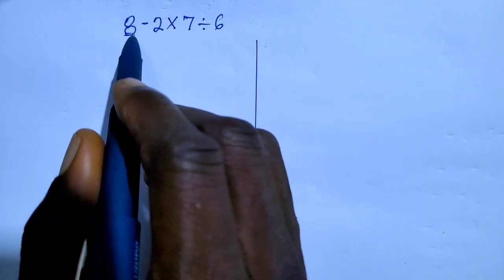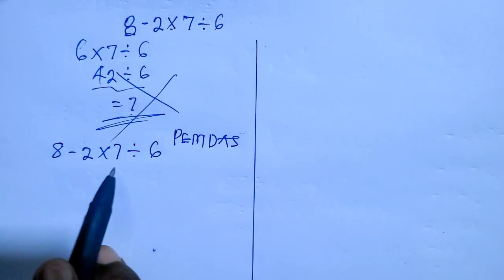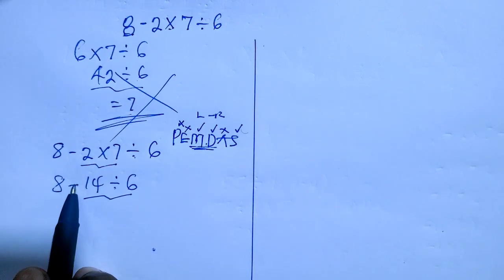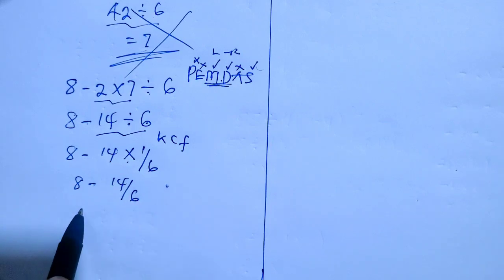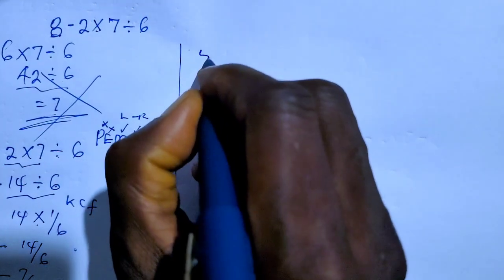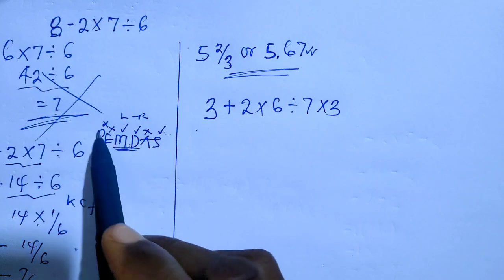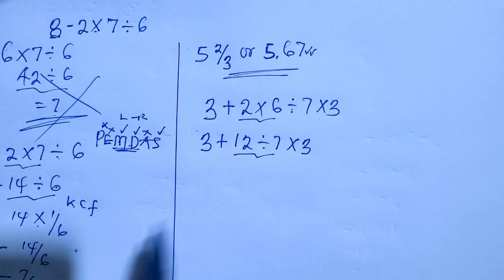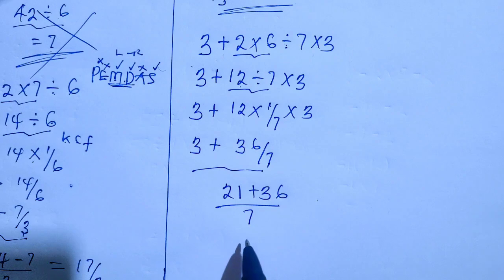7 out of 100 students got this right!✅️ Are you among the 7?/PEMDAS Rules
Can you solve these simple-looking math expressions correctly? 🤔 In this video, you'll learn the PEMDAS/BODMAS order of operations and discover the common mistakes students make when solving multiplication, division, addition, and subtraction problems.

We’ll work through tricky expressions step by step and show you exactly when to multiply, divide, add, and subtract. Perfect for students preparing for WAEC, JAMB, GCSE, SAT, math exams, and anyone who wants to improve their mental math skills.

🔥 Try the questions before watching the solution—are you among the 7 out of 100 who get them right?